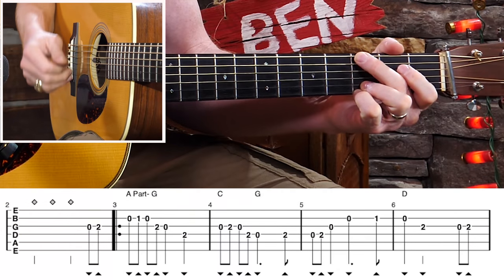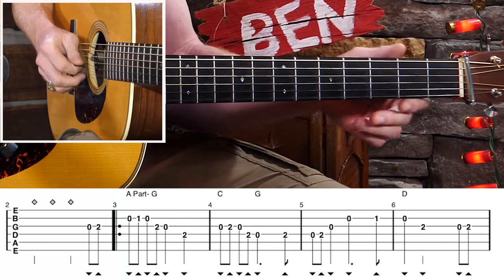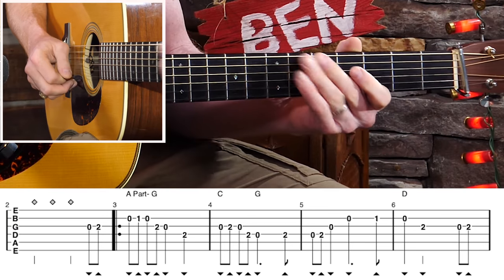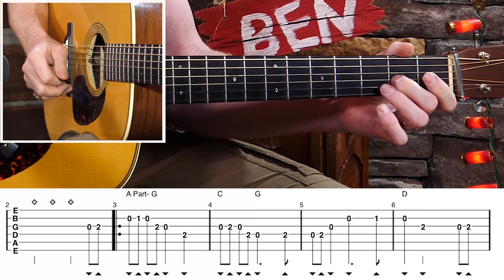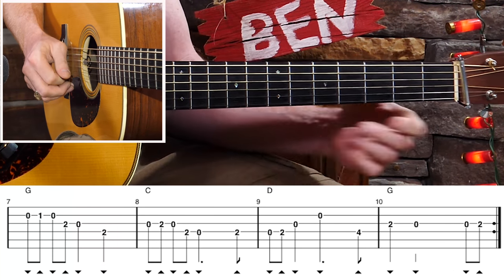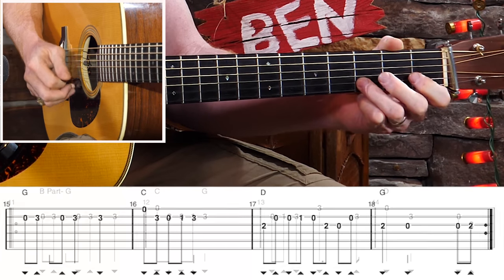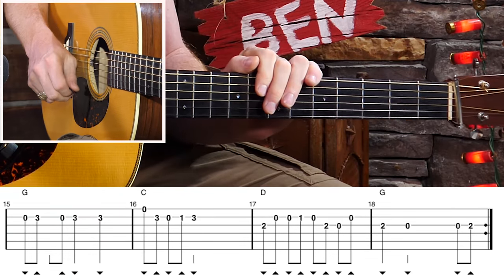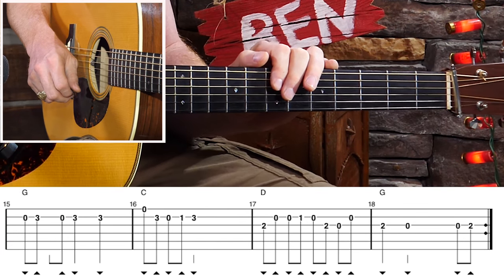Guitar– Shove the Pig's Foot a Little Further in the Fire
LessonLink – What an addictive melody! Because of my camp starting, this lesson is up a couple days early. receive
– 20+ minute lesson!
– Accurate tabs!
– JamTrack MP3's!